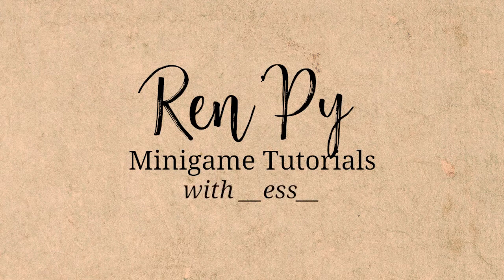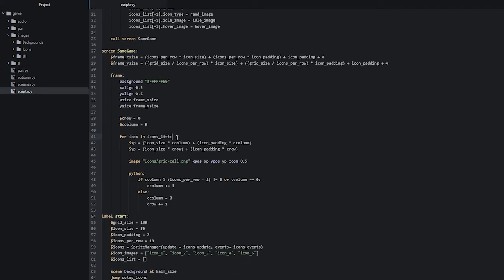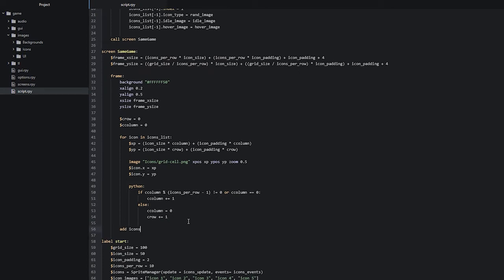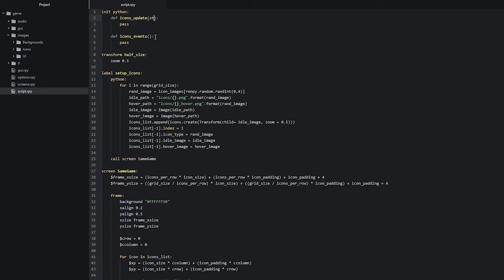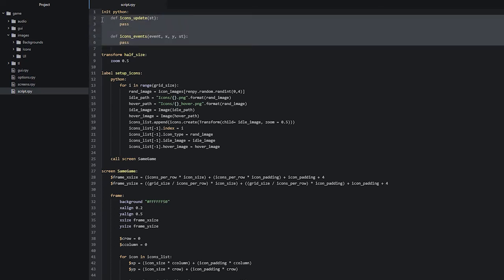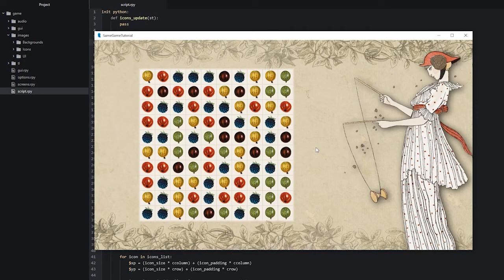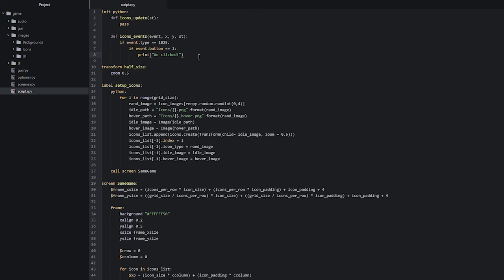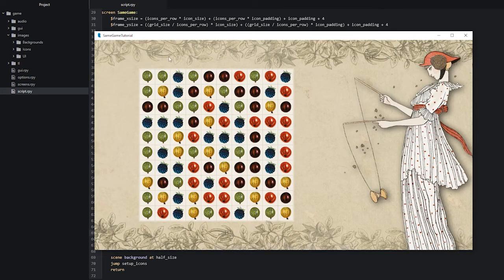Ren'Py Minigame Tutorial - SameGame, Part 4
This is the fourth part of the SameGame mini-game tutorial for Ren'Py. In the last part, we successfully added the grid to the screen so that its viewable in game. In this part, we will generate a random set of icons to display on top of the grid, and then we will also start setting up a function to check for matches when a user clicks on one of these!